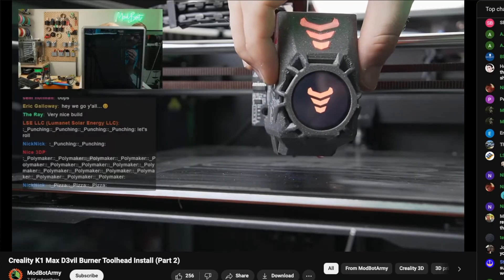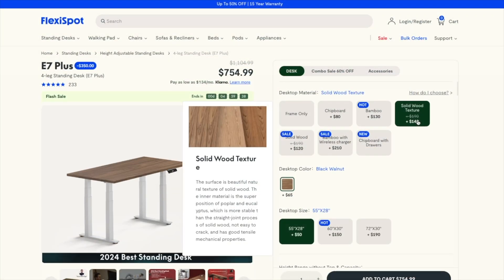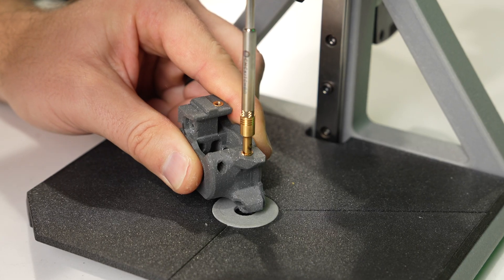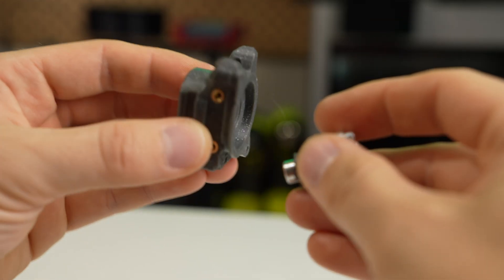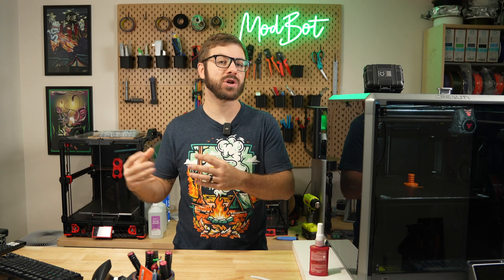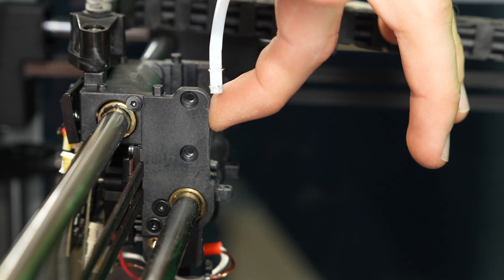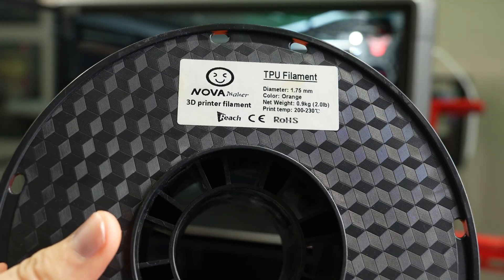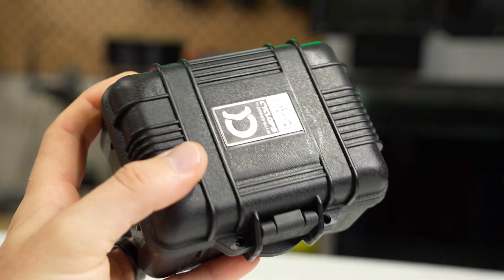Level Up Your Creality K1 Printer! (Cyclops Extruder)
FlexiSpot’s Fall Sale is here! Don’t miss your last chance to save big this season! Use my exclusive code ""YTE7P50” to get extra $50 off on E7 pro, E7 plus and E7L.

Filament used (AFF):
Galaxy Gray ABS:

In this video we dive into the Cyclops Extruder from the D3vil Design team. I have had my eyes on this extruder since it was first teased as I have never been a big fan of the stock K1 extruder and I love the Orbiter 2. We cover what the extruder is, how to assemble and install it, and do some printing!